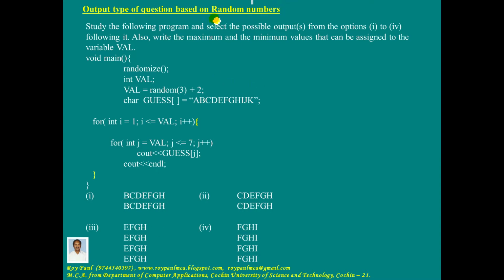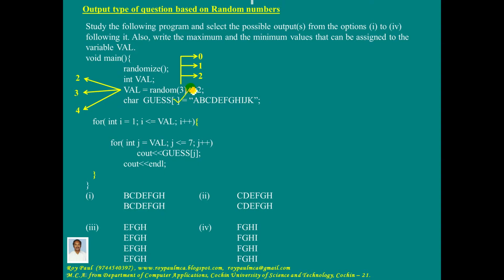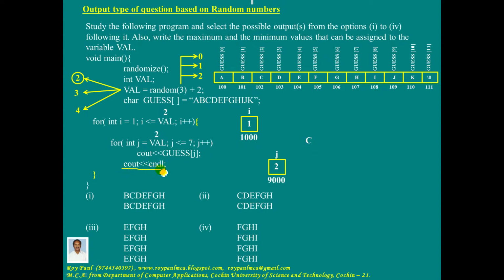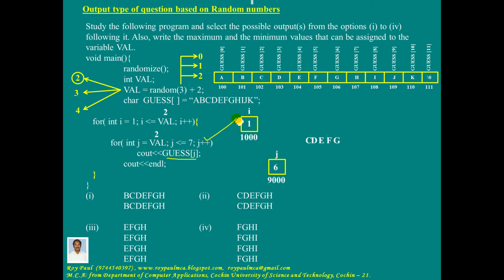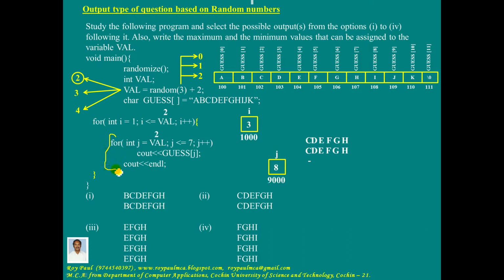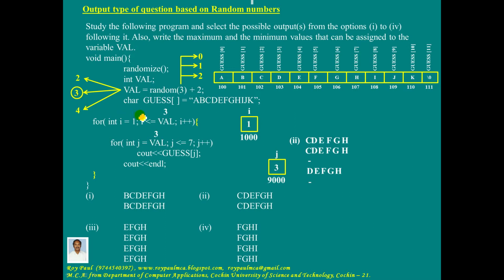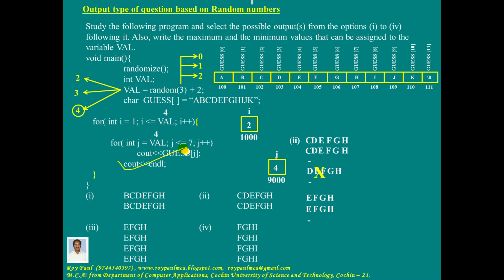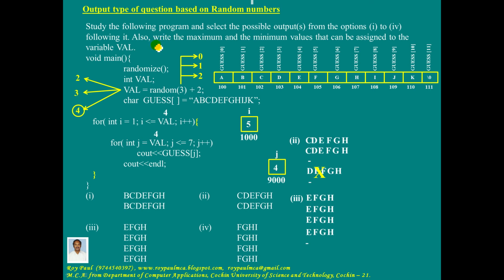Part 3: Output : Random Numbers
Part-3 : Output : Random Runmbers